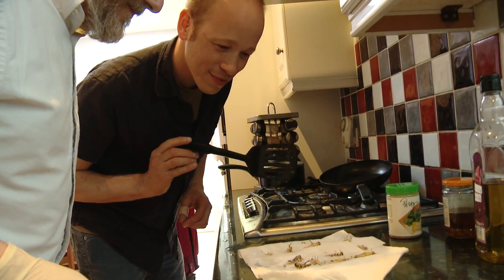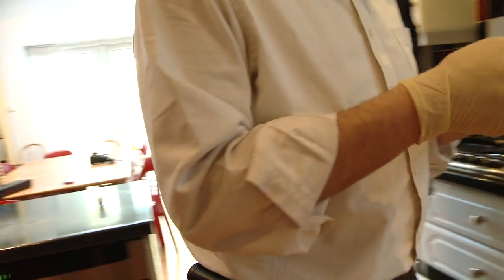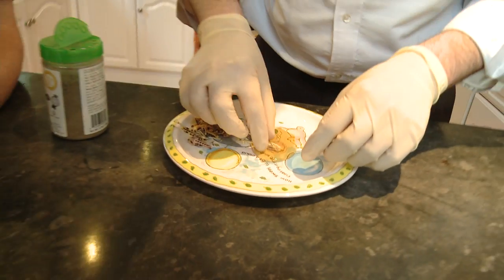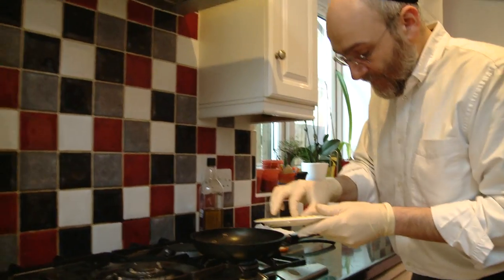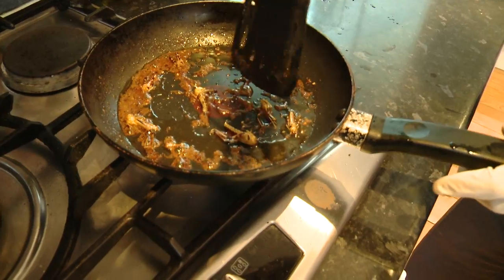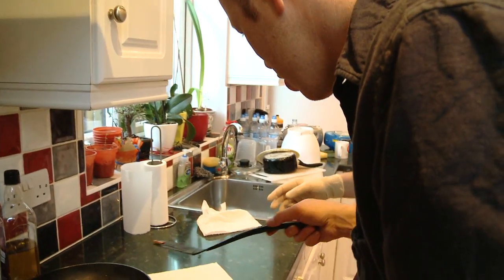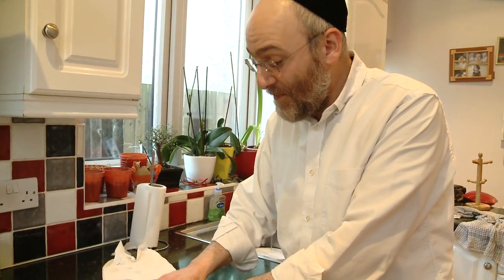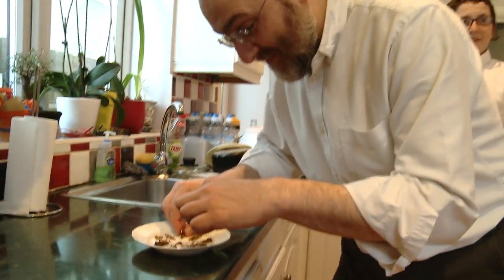The Crunch of the Matter: the Kashrut of Locusts. Would you eat one?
Locust rehearsal for the Gefiltefest 2013 London Jewish Food Festival with Rabbi Harvey Belovski filmed by Simon Rosenberg.